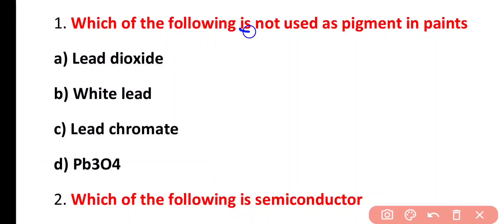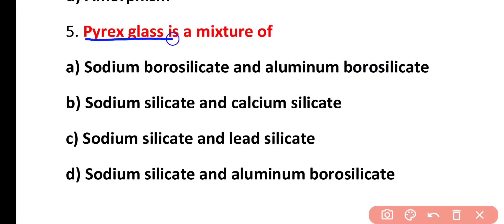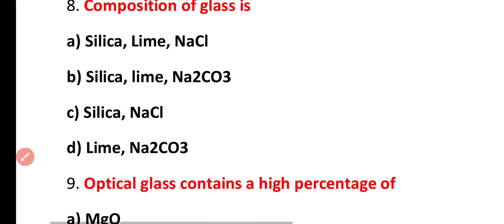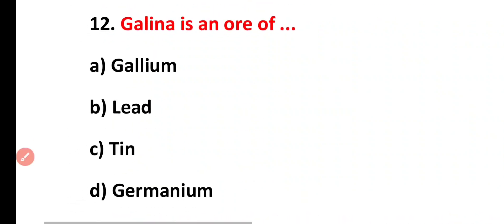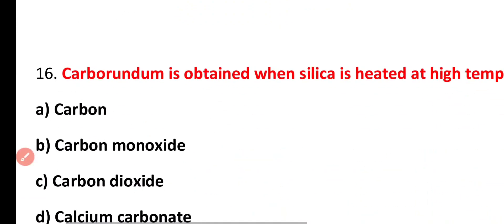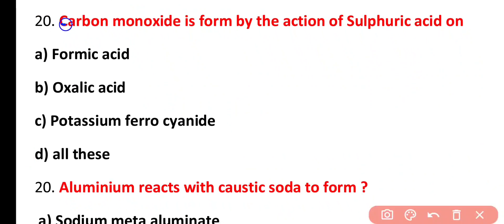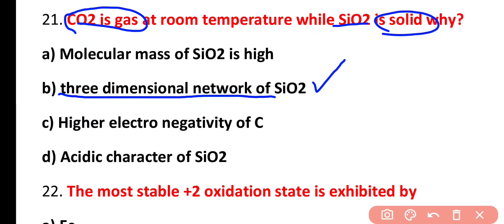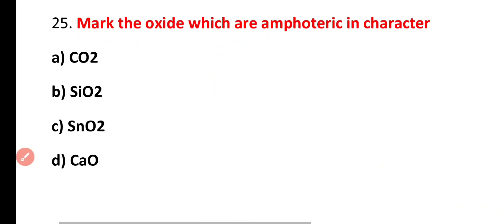P Block Elements Class 11 MCQ | Carbon Family | NEET Chemistry 2026 | Part 02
🔥 Struggling with P Block Elements for NEET 2026? Master the Carbon Family (Group 14 Elements) with these must-know MCQs for Class 11 & NEET Chemistry preparation!

✅ In This Video:
✔ Important MCQs on P Block Elements – Carbon Family
✔ Detailed Explanations & Tricks for NEET 2026
✔ High-Yield Questions from Previous Years’ Papers
✔ Part 02 of the P Block Elements MCQ Series

📚 Topics Covered:

Carbon Family (Group 14 Elements) – Properties & Trends

MCQs on Allotropes of Carbon (Diamond, Graphite, Fullerene)

Chemical Reactivity & Important Compounds (CO, CO₂, Silica, etc.)

Oxidation States & Anomalous Behavior of Carbon

👉 Perfect for NEET 2026 Aspirants
👉 Boosts Concept Clarity & Problem-Solving Speed
👉 Helps in Last-Minute Revision